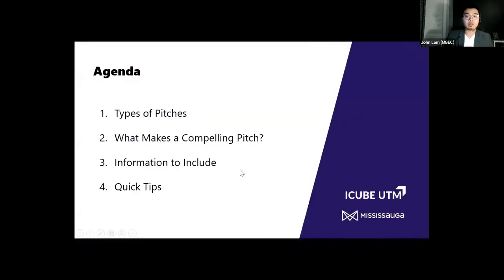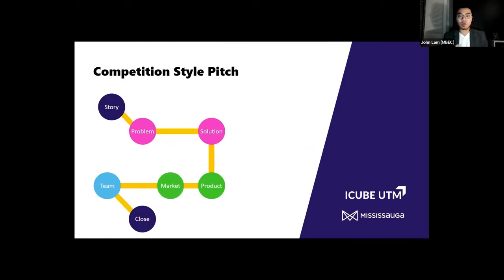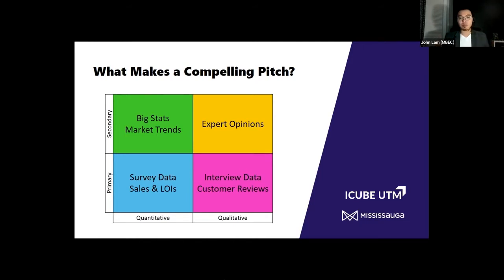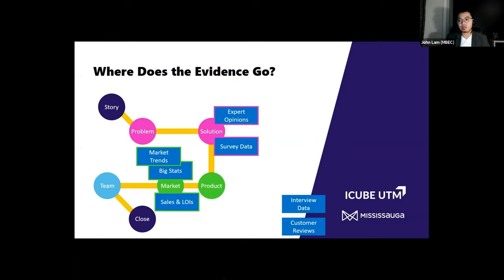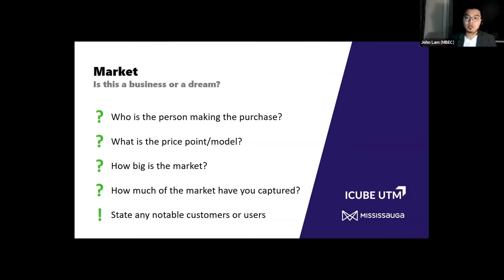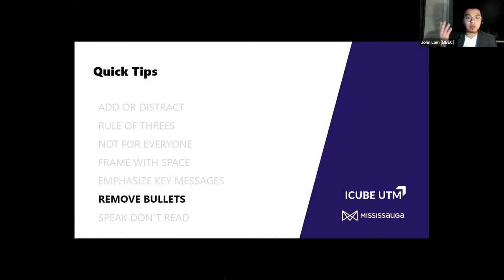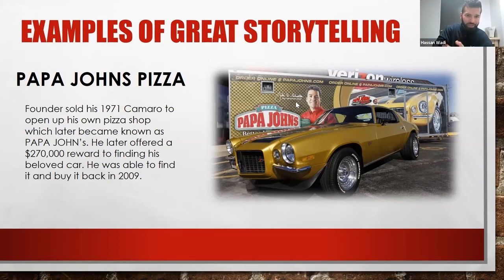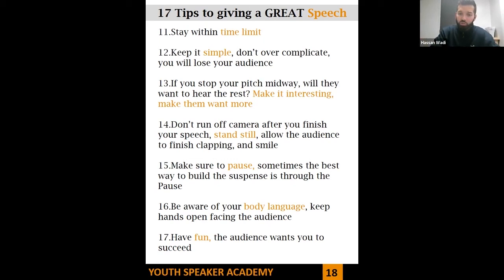Storytelling Pitch Prep